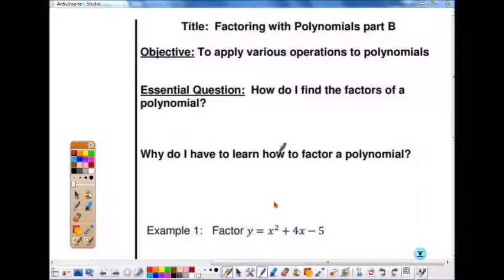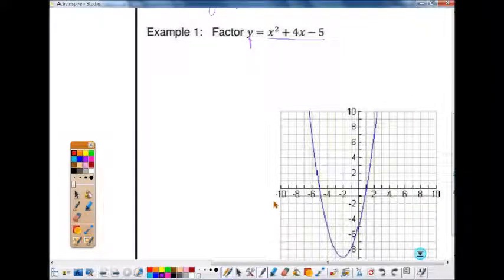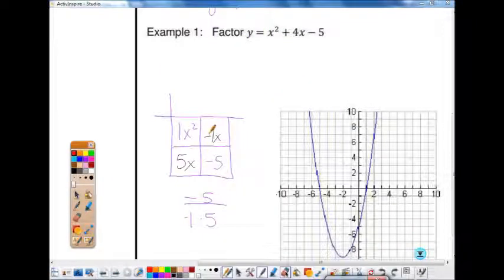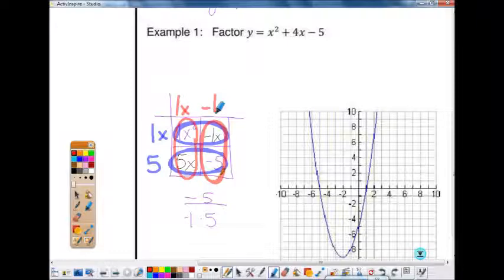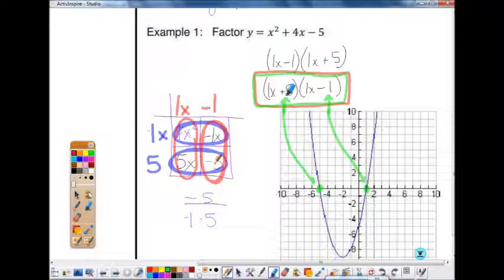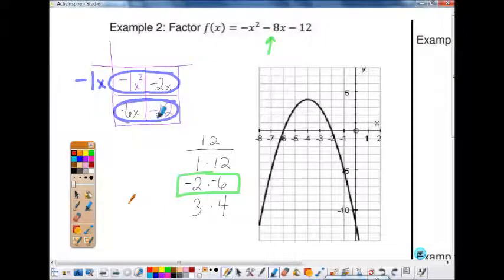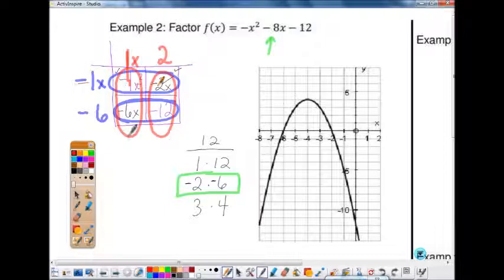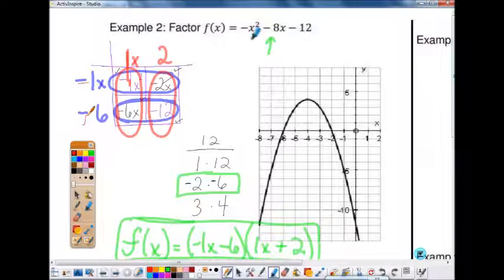Factoring Day 2 NOTES